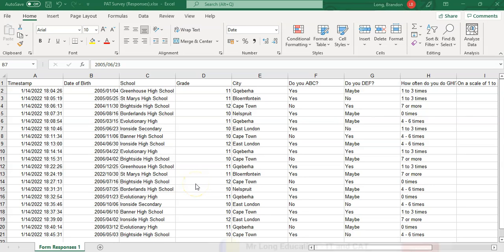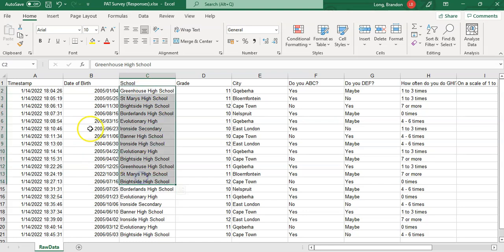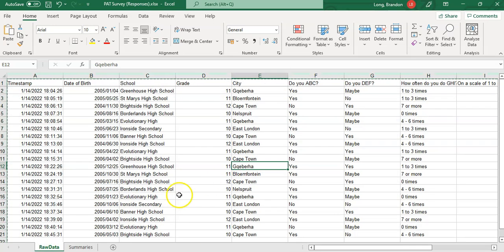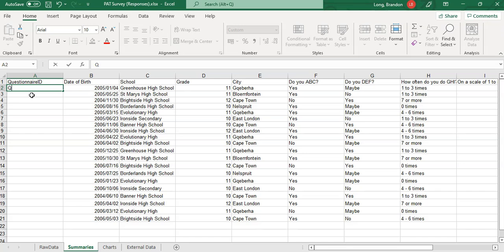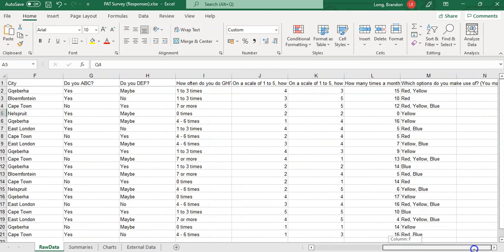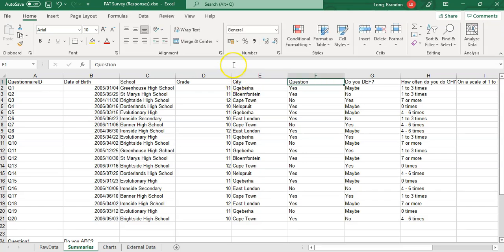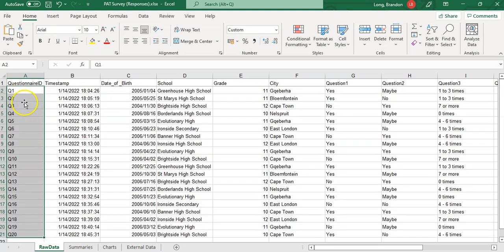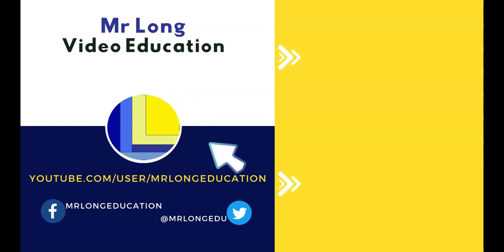CAT PAT TIPS | Phase 2 | Spreadsheet Layout Tips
If you do CAT as a subject in South Africa then you will be aware of the PAT that is an important component of our final mark for CAT. These videos are here to give you with tips and ideas that can help you not only complete your PAT but maximise the marks you can obtain. This video focuses on the setting up the layout for the Phase 2 Spreadsheet (Excel) component as well as extra features that will be beneficial when you eventually work with this data in the database later.